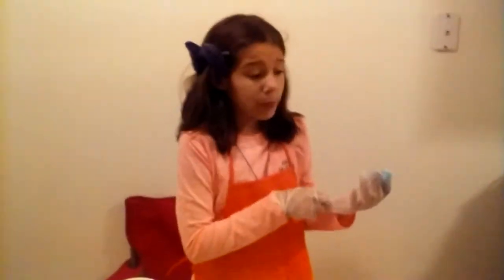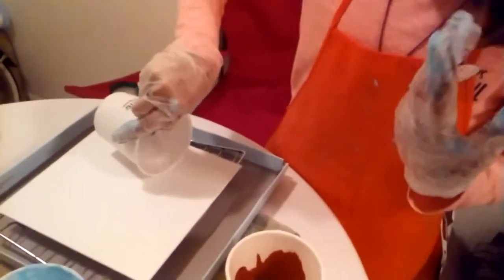My first time - acrylic pour painting